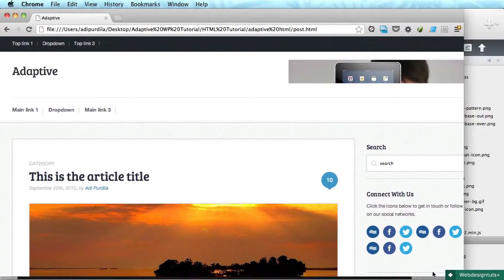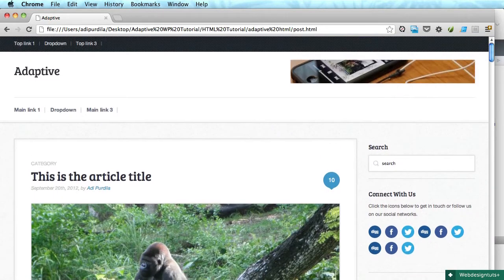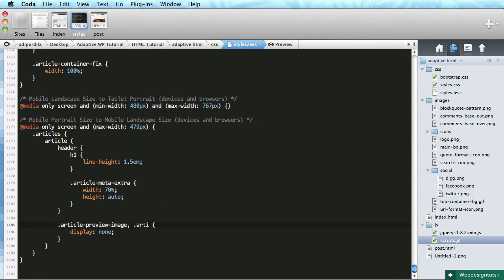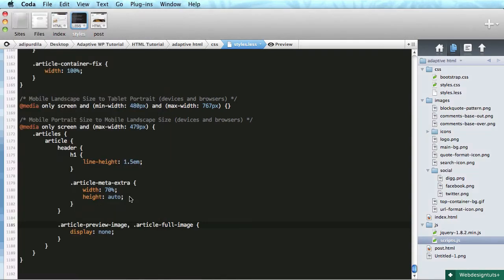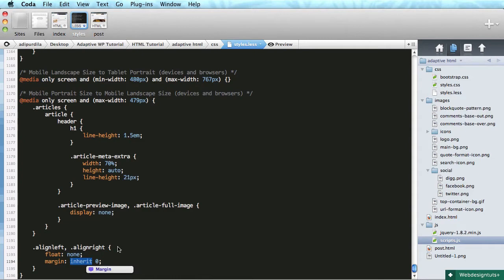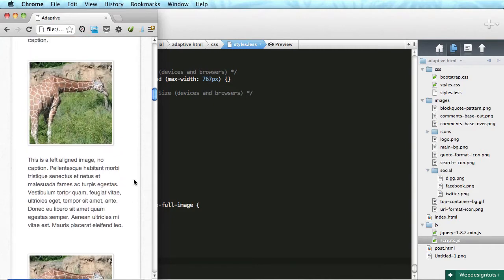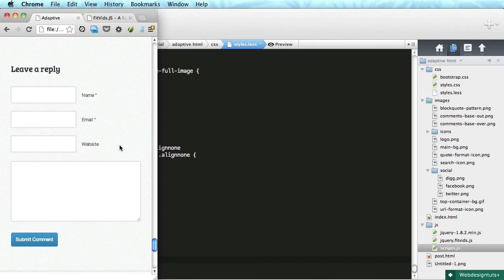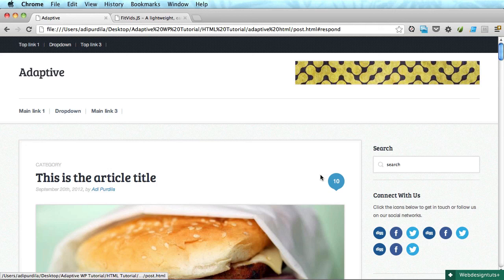Adaptive Blog Theme: Adaptive Images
Let's make sure our images behave themselves in any given situation.